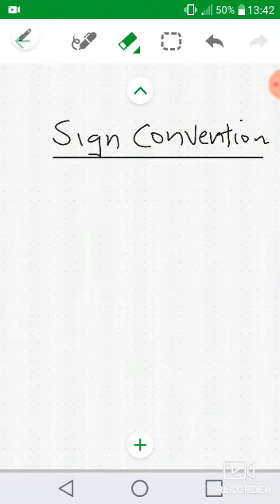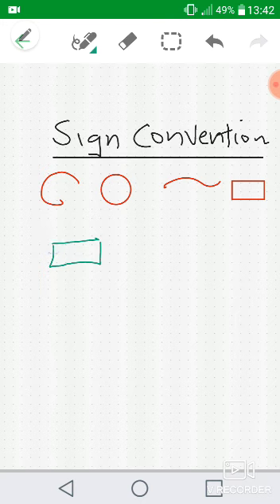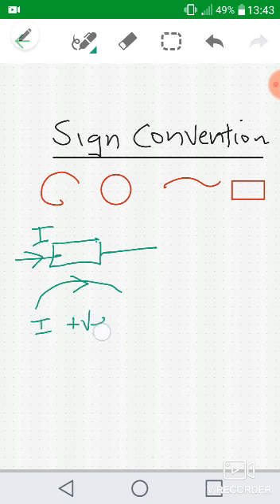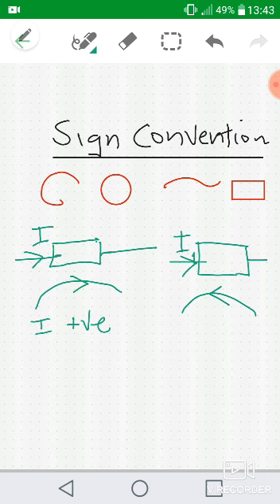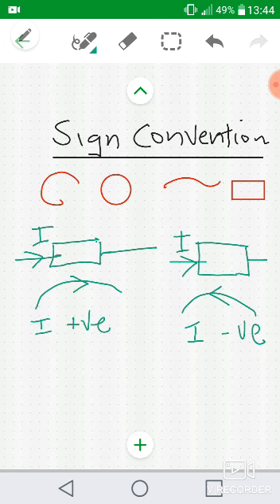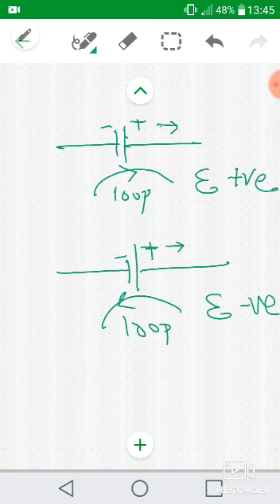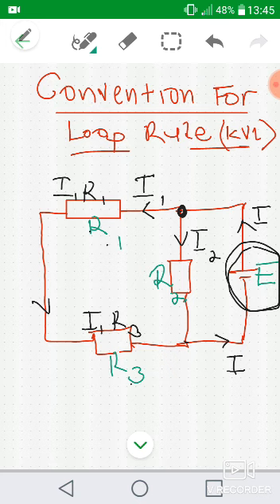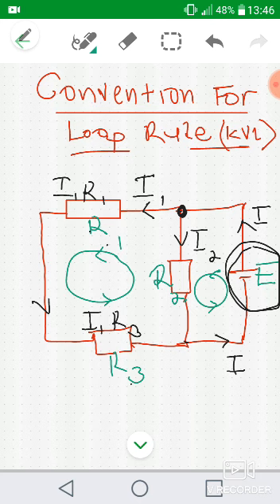Kirchhoff's laws lesson 6